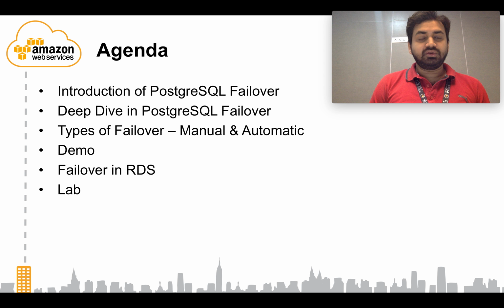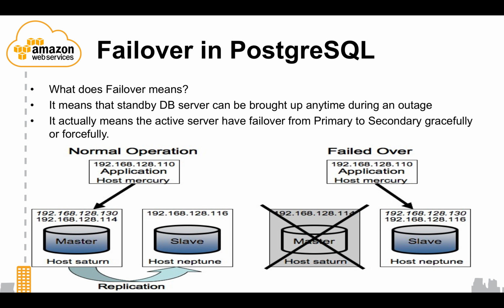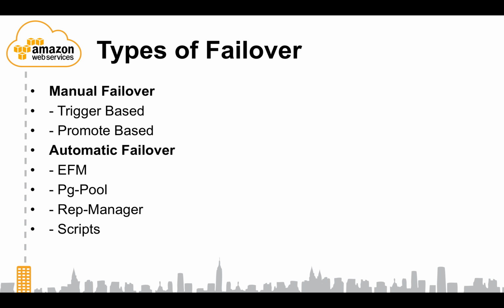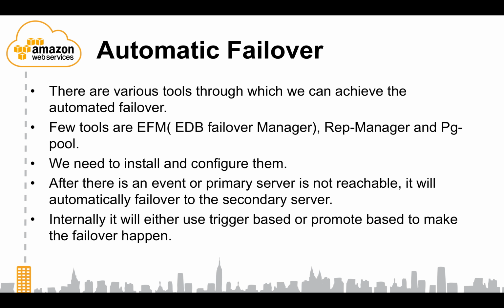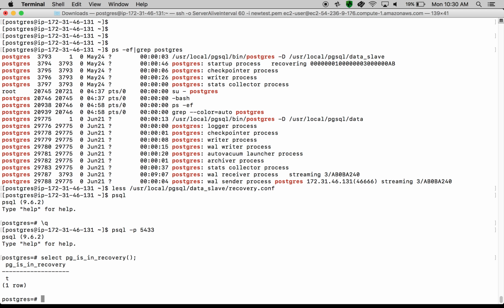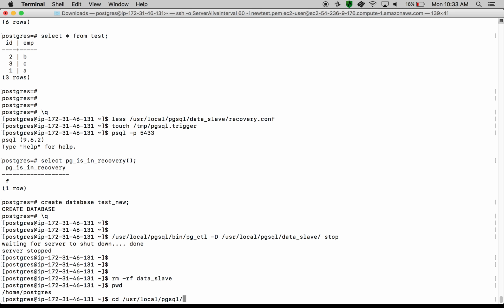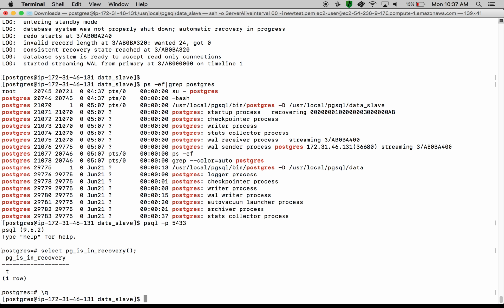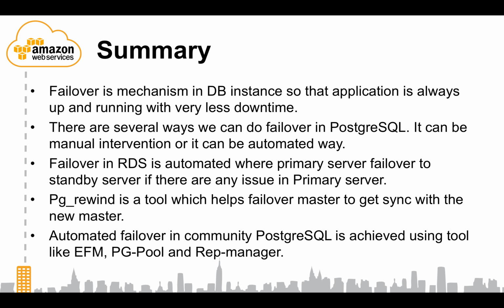Failover in PostgreSQL